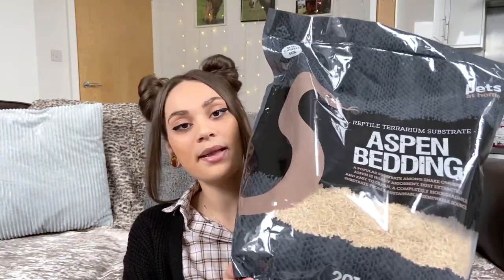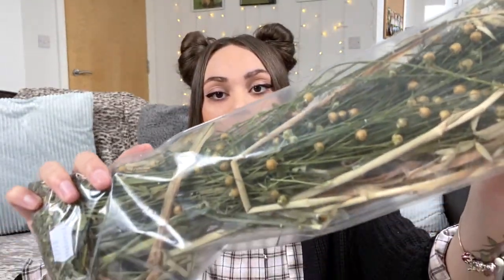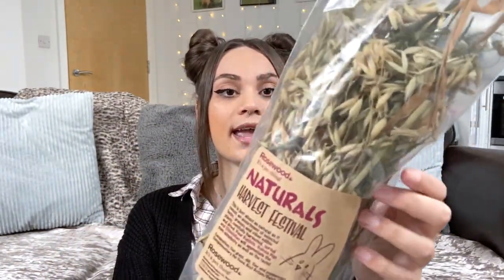ZOOPLUS/PETS AT HOME HAUL & UNBOXING//What i brought my hamsters this month//TIANISIMONEX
Today i thought i would show you all my Zooplus/pets at home haul & unboxing and give you all a look at what i brought my hamsters this month. I’m so happy to finally have some new hamster toys and enrichment to be able to add into both Yue and Albus’ setup. I will link all of the items i brought below :)

I T E M S  I  G O T  I N  T H I S  H A U L:
               Z O O P L U S:
* TRIXIE WILLOW TUNNEL
                P E T S  A T  H O M E
* ASPEN BEDDING

O T H E R  H A M S T E R  V I D E O S: